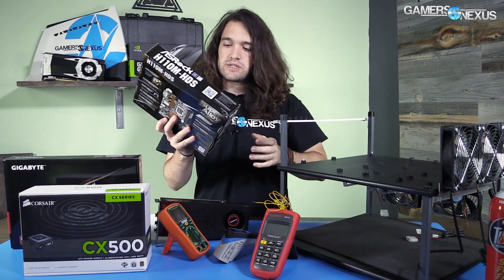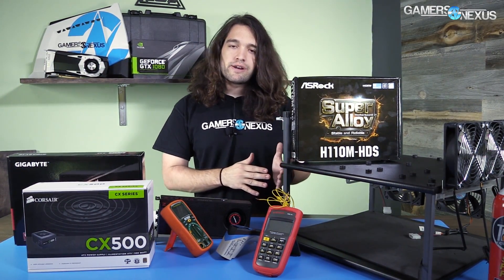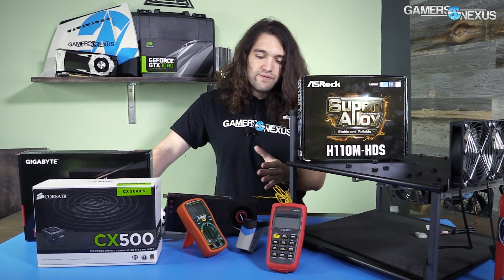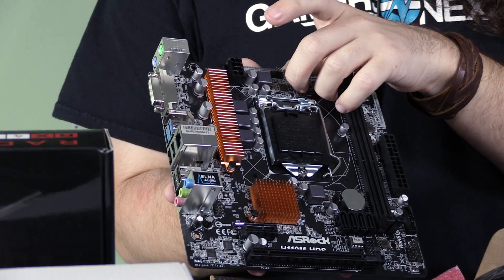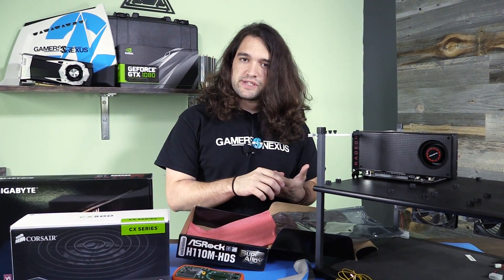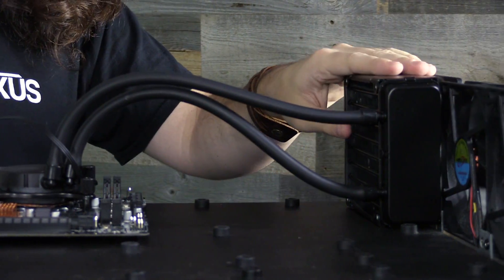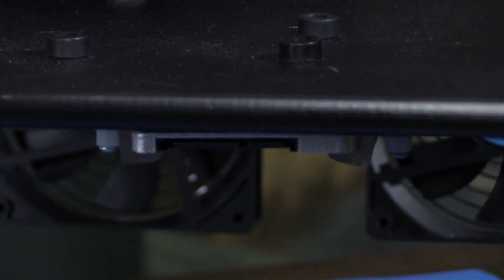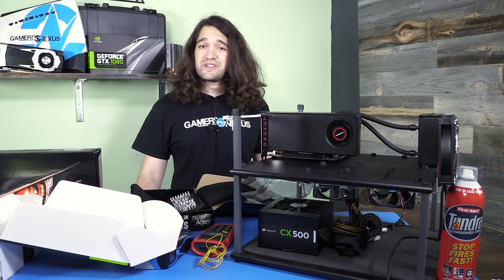RX 480 Endurance Test on a Cheap Motherboard - Part 1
This was filmed prior to the 16.7.1 update, but we're still going forward with the test out of curiosity. With the RX 480's PCIe bus power draw mostly resolved through 16.7.1, we'll now be looking at addressing the question of "was it ever really an issue, anyway?" We're doing that by combining cheap parts for a burn-in.